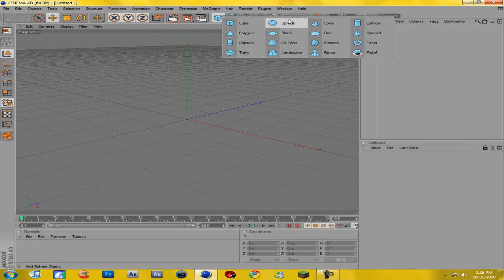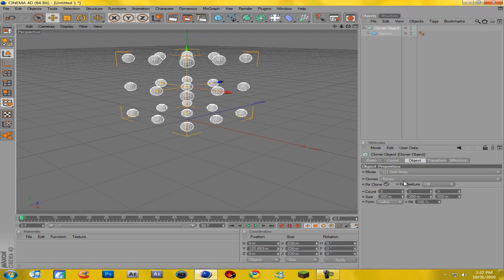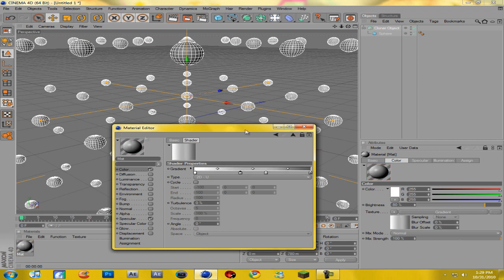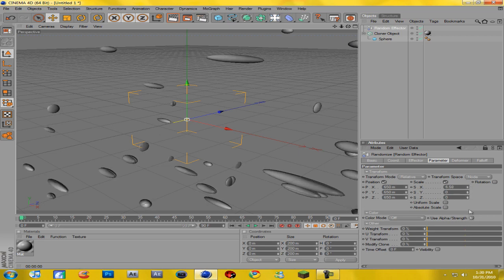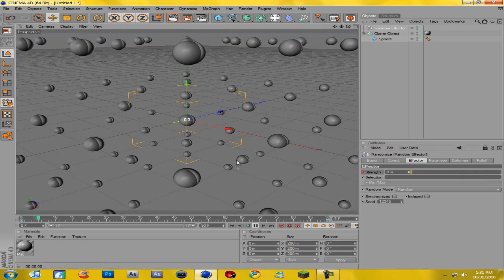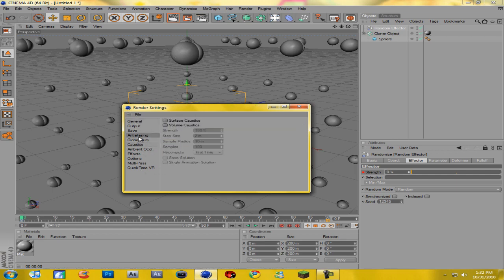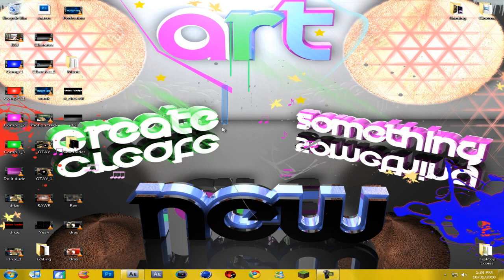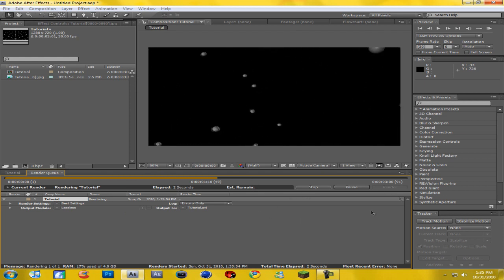Cinema 4D: Animated spheres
Request stoof